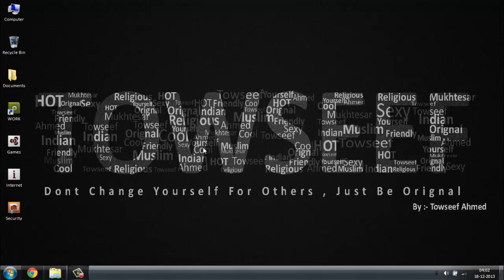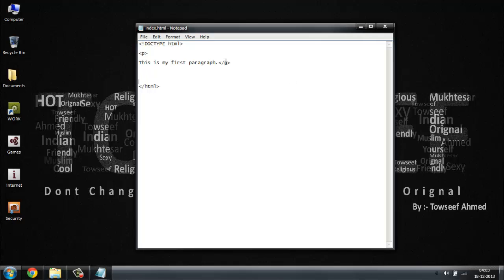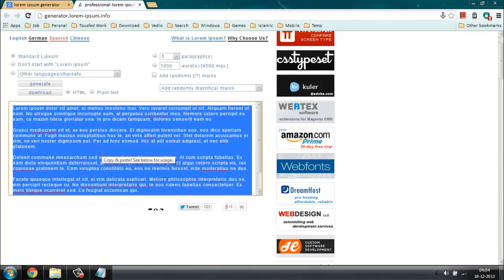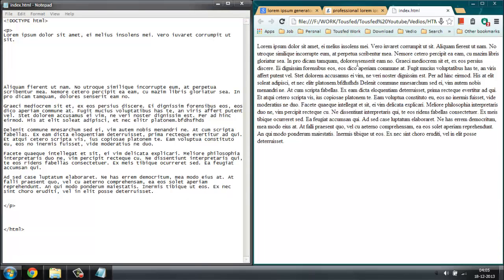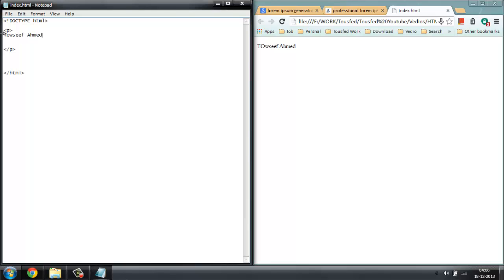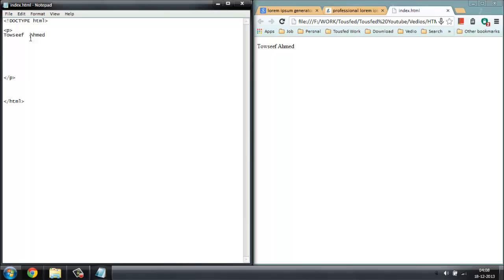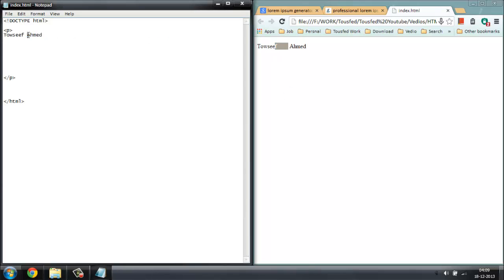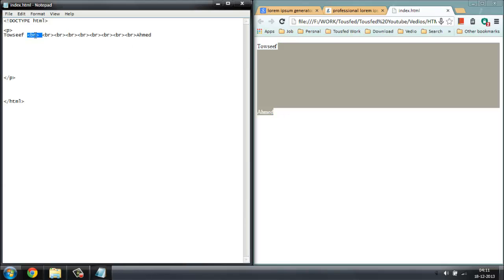HTML and HTML 5 for Beginners - 4 - Spaces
I Know there is lots of tutorials about HTML throughout the internet but in this series and teaching HTML and HTML5 both for beginners .Now you dont have to learn first HTML4 and learn HTML5.by just these series you will learn both.and also the CSS and some of the CSS3